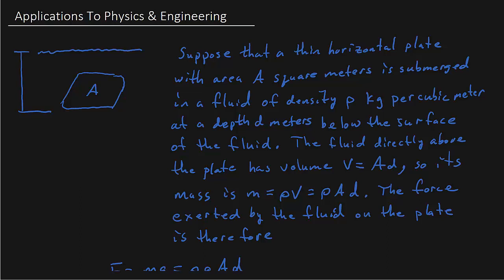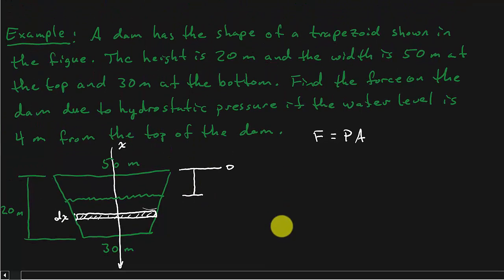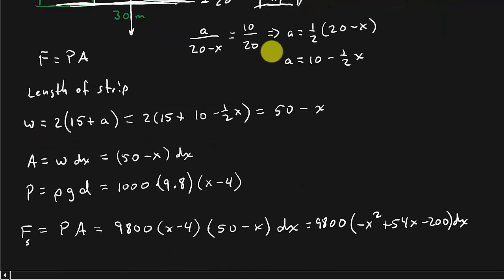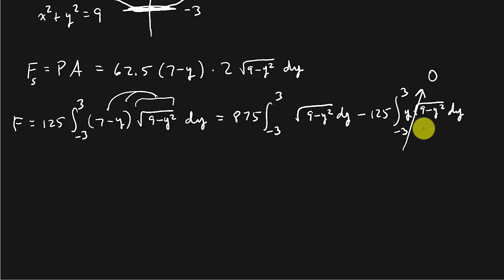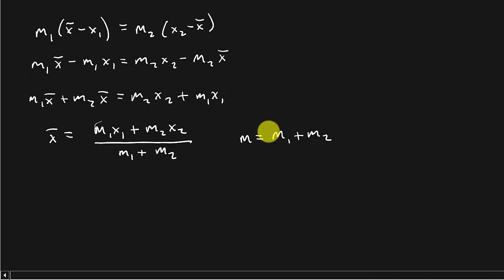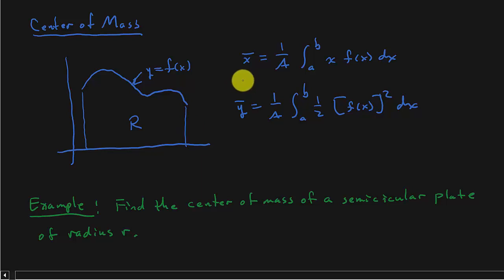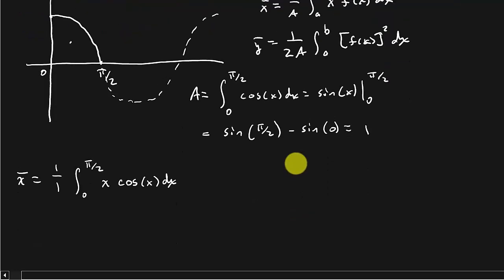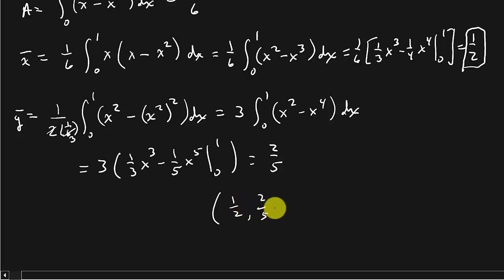Calculus - Applications To Physics And Engineering :: Hydrostatic Force, Center of Mass, Moments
This video shows to solve applications involving hydrostatic pressure and force, moments and centers of mass.